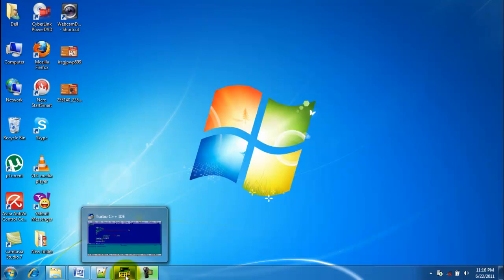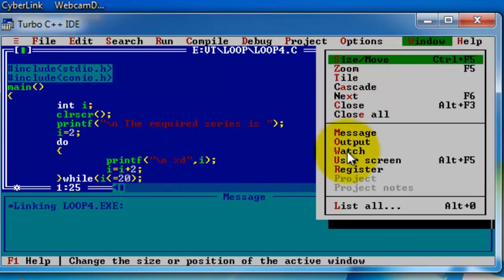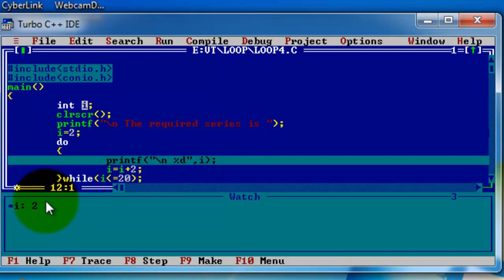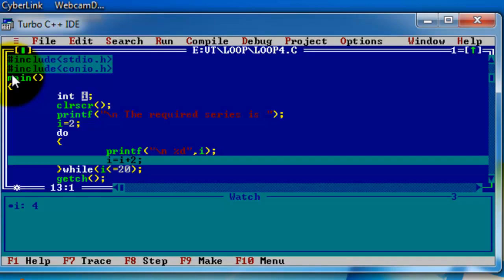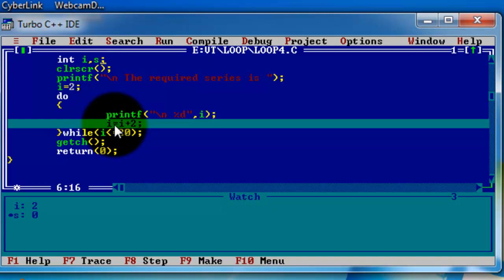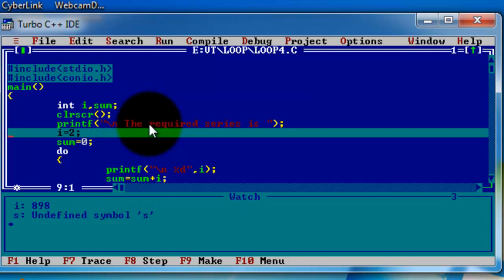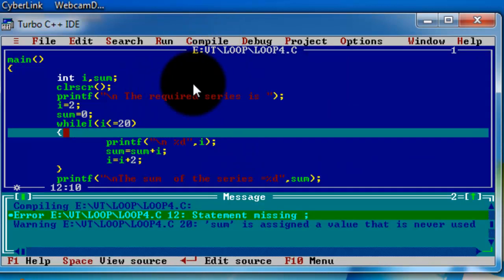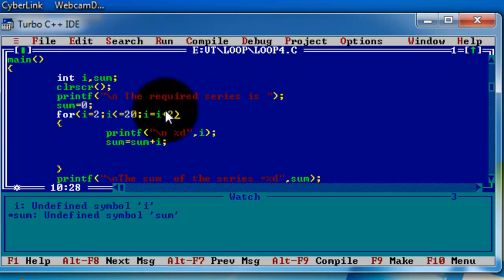C Programming - Series of Even Numbers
Do While Loop - Series of Even Number in C Programming Language